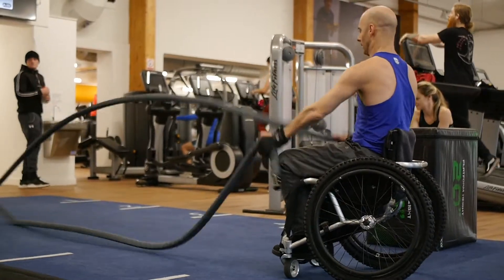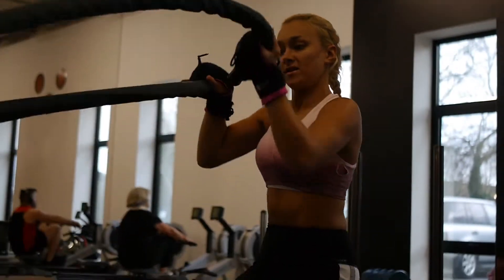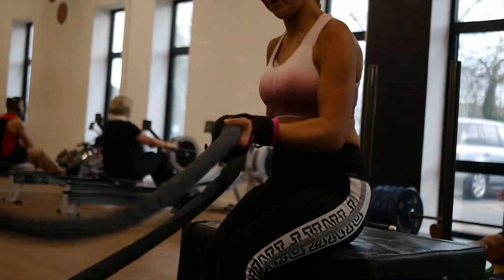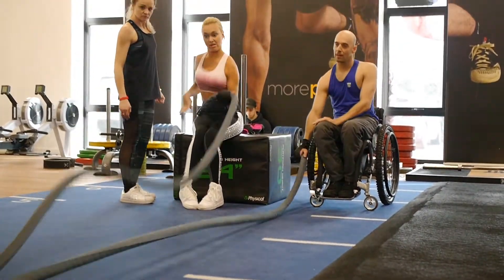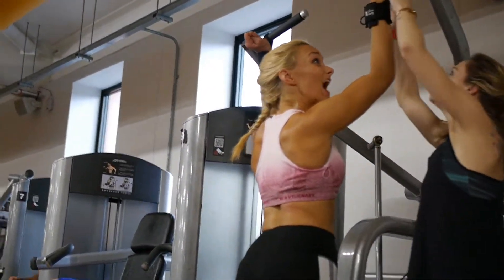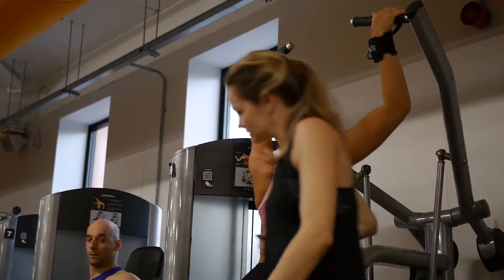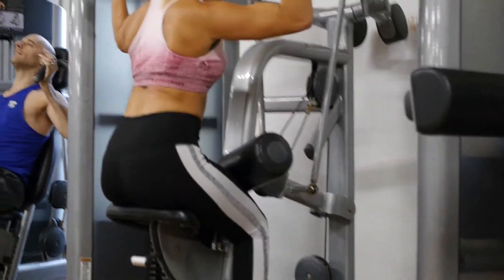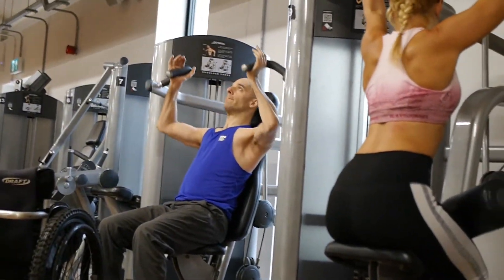Ropes and Pull-Down (1 of 4) | Disability Workout With Kate Farley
Rob and Kate try out some Active Hands gripping aids in the Littledown Centre, BH Live's gym. Rob has a spinal cord injury and Kate has CP but they are able to access a wide range of equipment.

In the first of 4 videos, they use ropes and pull-down bars to start their workout.

The products used in this vidoe are great for those with reduced hand function due to Stroke, Spinal Cord Injury, Rett syndrome, Multiple Sclerosis, Cerebral Palsy, Guillain-Barré Syndrome, Muscular Dystrophy, Brain injury, Spina Bifida, Charcot Marie tooth, Arthritus & many other disabilities.